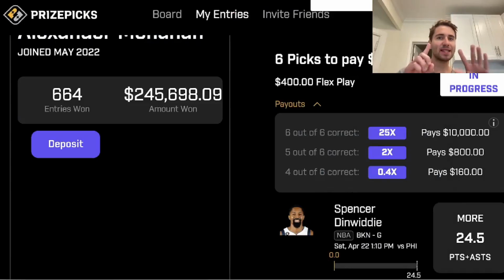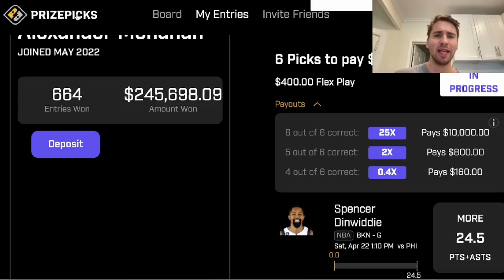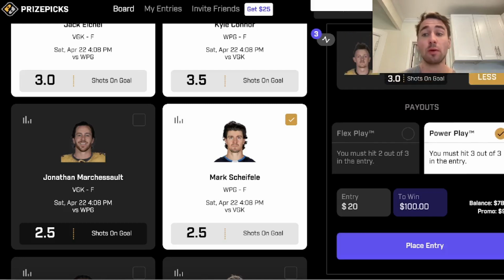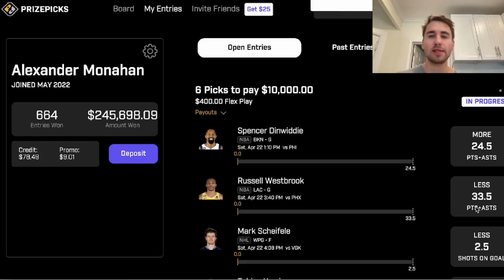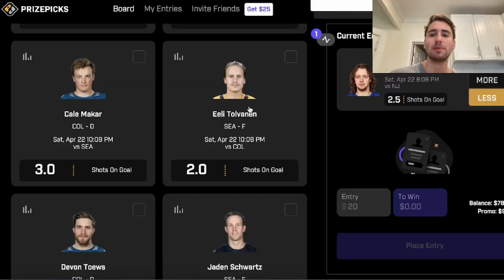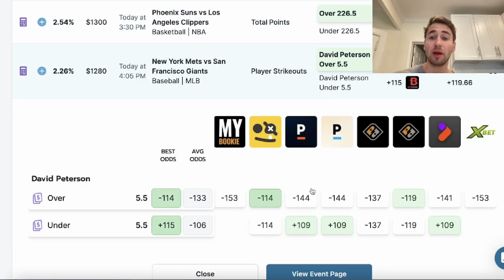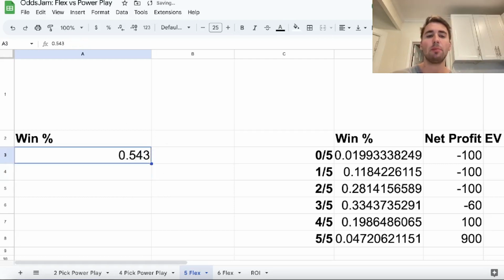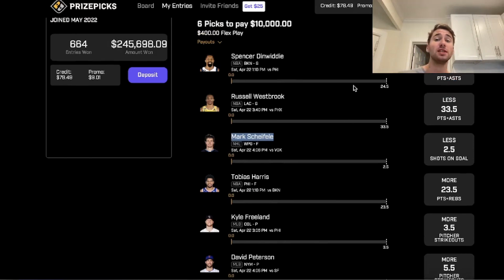PrizePicks - $400 to $10,000 DFS Flex Play for Today!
Alex goes through six player prop picks on PrizePicks. He finds all of his sharp NBA & MLB picks on the OddsJam sports betting software. He thinks he has the best NBA and MLB props for today. He goes through the sports betting math and DFS strategy behind all of his player prop picks.